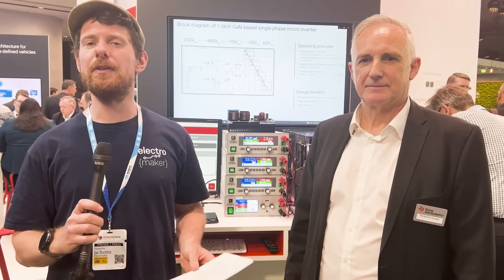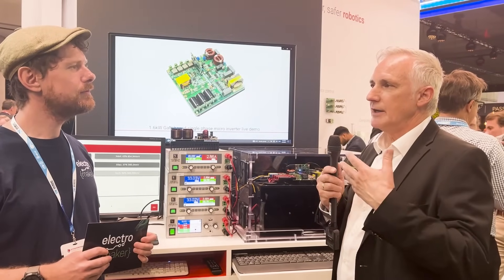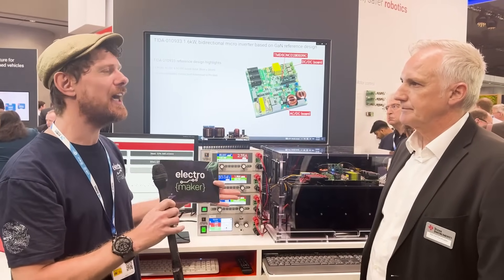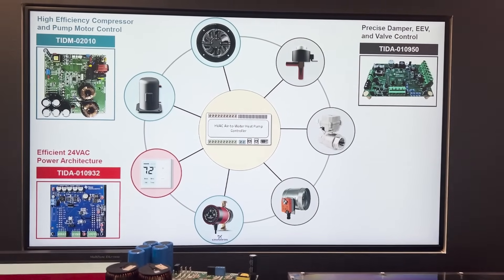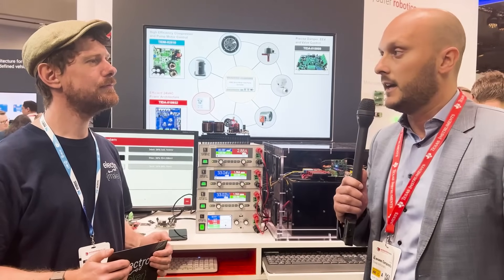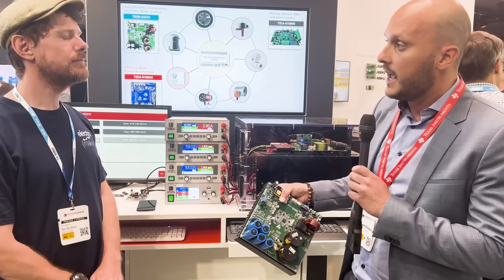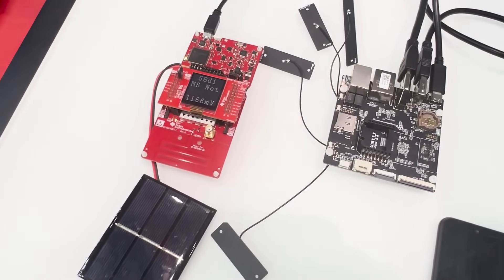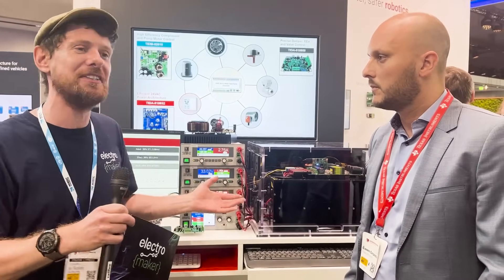Cutting-edge Energy Solutions with Texas Instruments - Embedded World 2024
The hybrid microinverter showcased at the event offers a revolutionary approach to energy conversion. Unlike conventional microinverters, it boasts an agnostic power source, allowing seamless integration with both PV panels and 48V batteries.

One of its standout features is its versatility, catering to a wide range of applications. Whether it's setting up a solar array on a balcony or powering household equipment, the hybrid microinverter delivers reliable performance.

Furthermore, the incorporation of GaN (Gallium Nitride) technology enhances efficiency and performance, ensuring optimal energy conversion with minimal losses.

TIDM-SOLARUINV
Grid-tied Solar Micro Inverter with MPPT:

TIDM-02010
Dual motor control with digital interleaved PFC for HVAC reference design:

▬ Support us! ▬▬▬▬▬▬▬▬▬▬